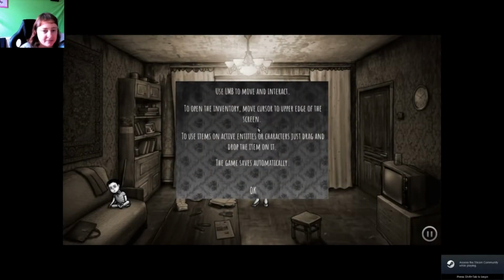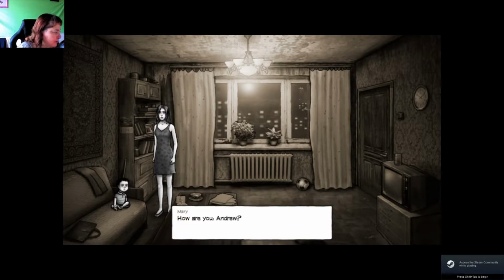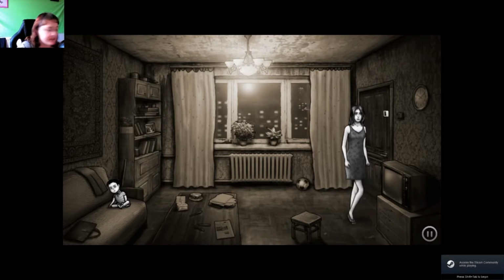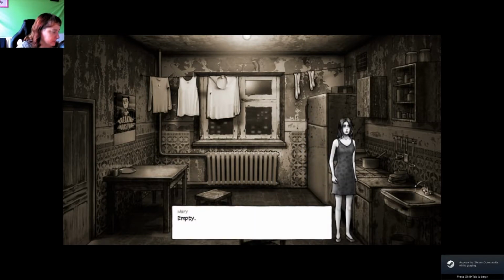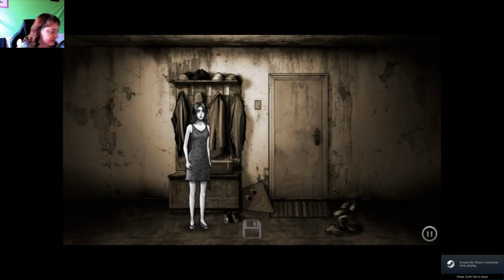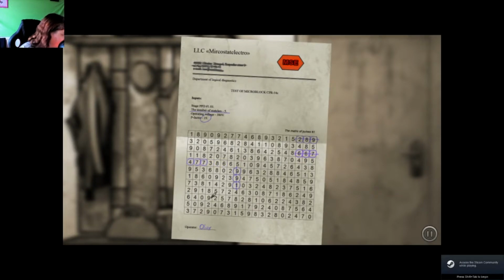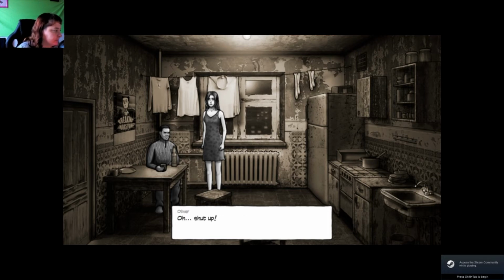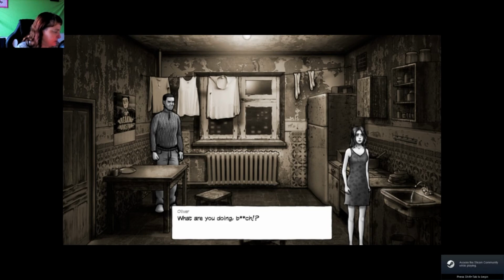the kite lets play part one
hello this is cocktail Debbie and welcome to a new game called the kite